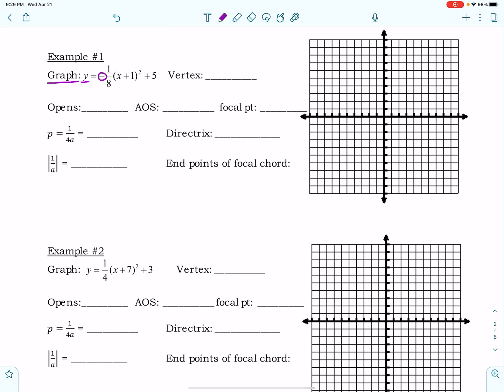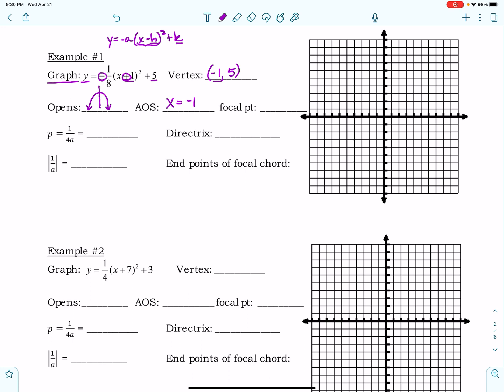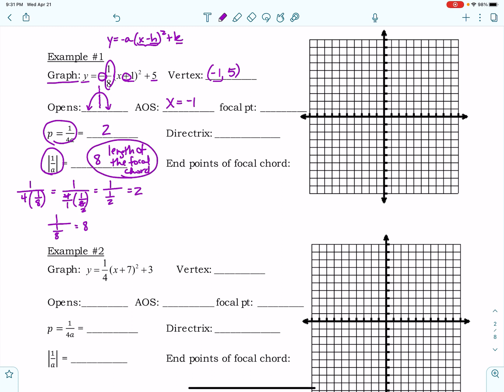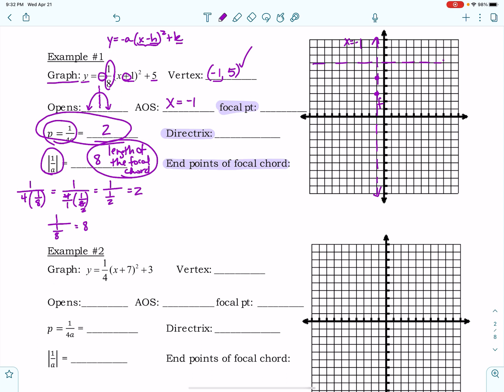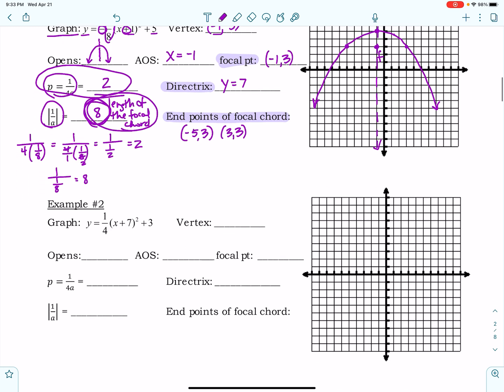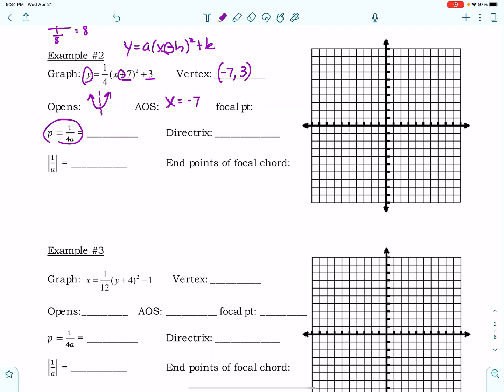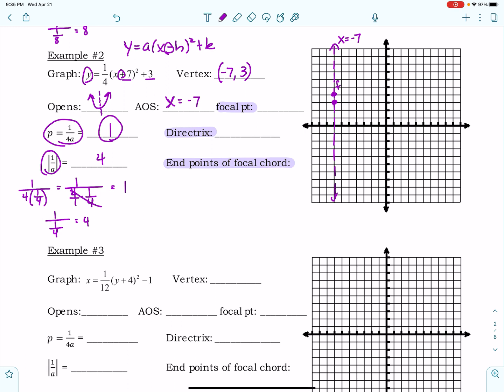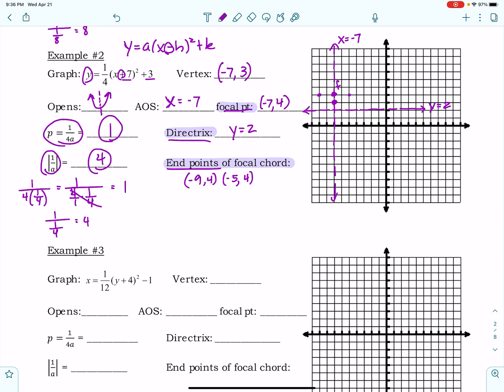PC 10.1 Parabolas Up & Down